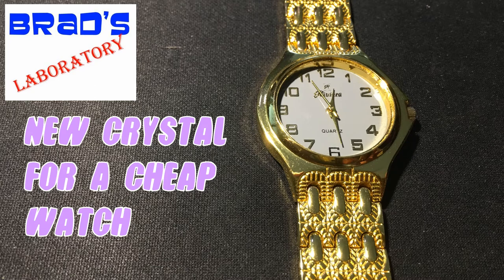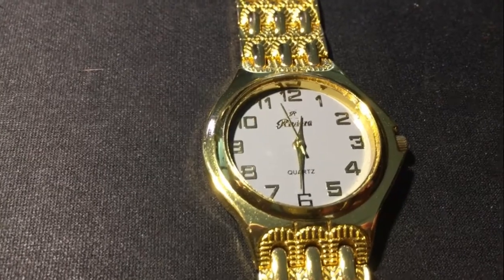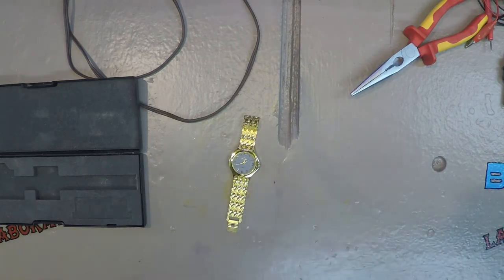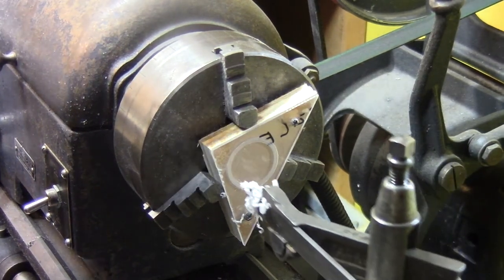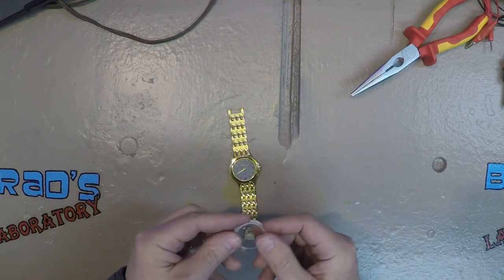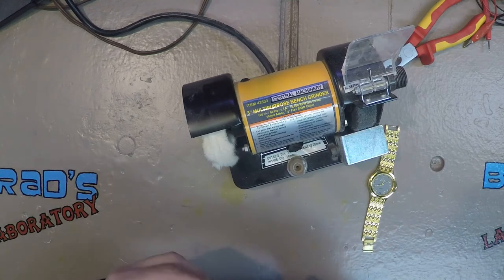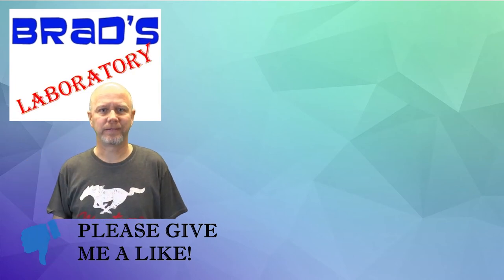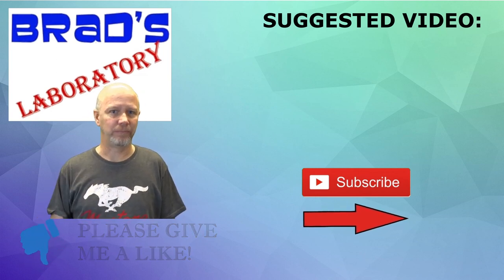Making A Watch Crystal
Jamie dropped her watch she got from Dave and Busters and broke the crystal out. She seems to have an affinity for this cheap watch so in this video I make a new crystal for her watch.

Get your own cheap gold watch! You know it is bad when the shipping is more than the watch!

or